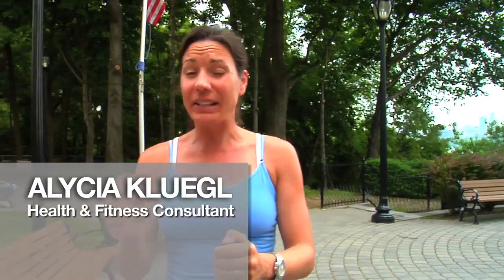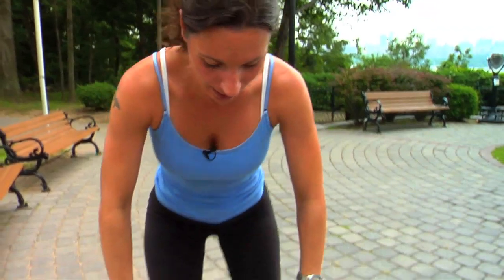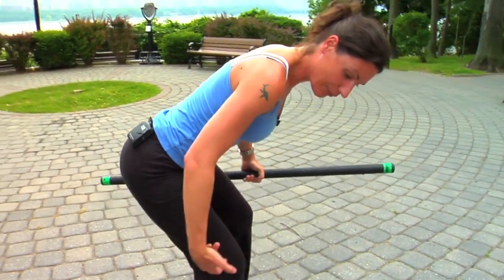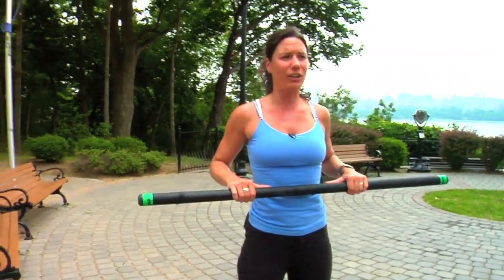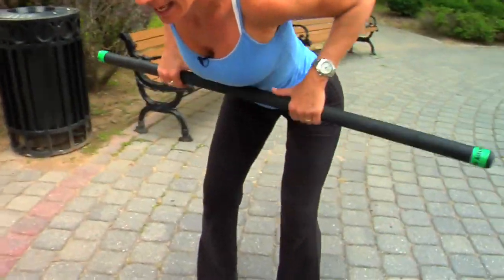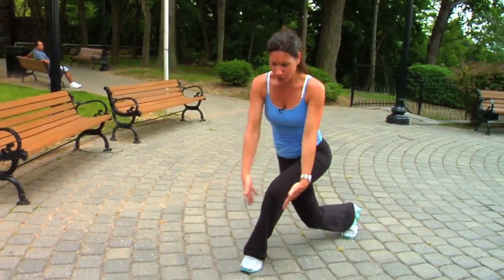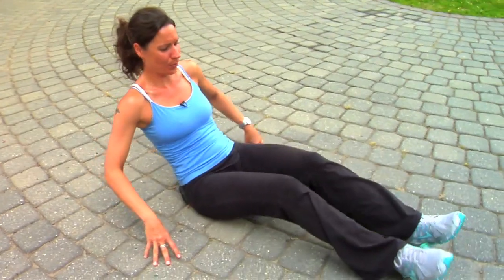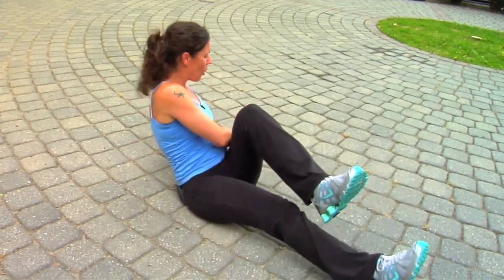Lady Gaga Full Body Workout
Monday
Fit tip: Lady GaGa Meal Plan to Eating Healthy

Friday- Aspire Higher!
Plus get the answer to Mondays Question.

About EYB:
Empower Your Body is a Health & Fitness Consulting company. Our mission is to contribute to the overall wellness of humanity. With Empower Your Body, we will show you how to take the thoughts that limit you and turn them into the beliefs that empower you. It is about being honest, becoming educated and taking action!